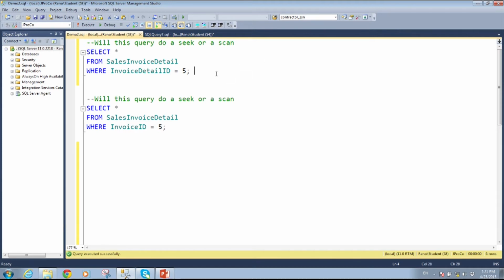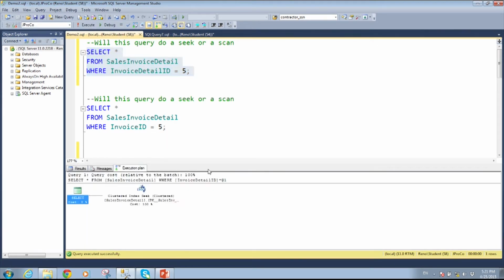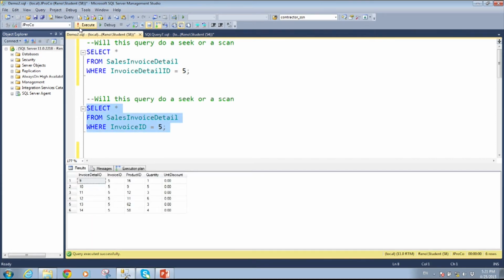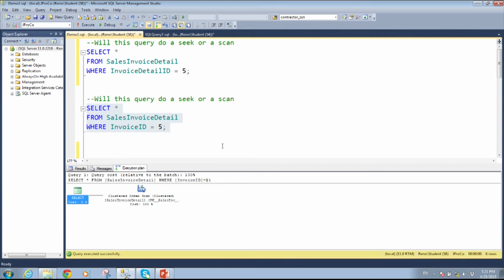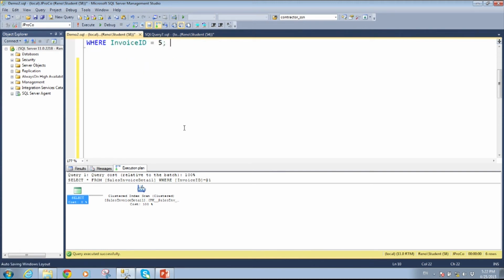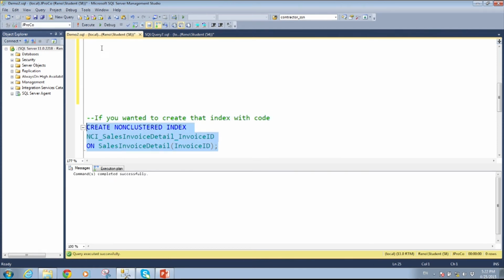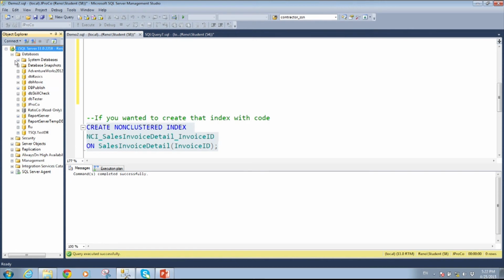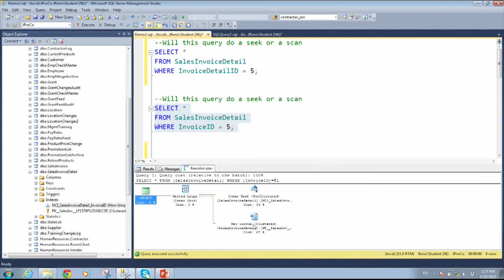Quick Performance Tuning